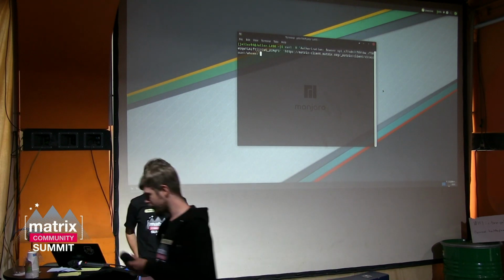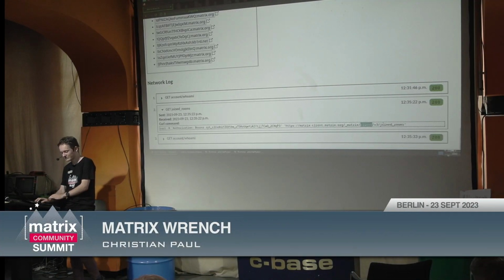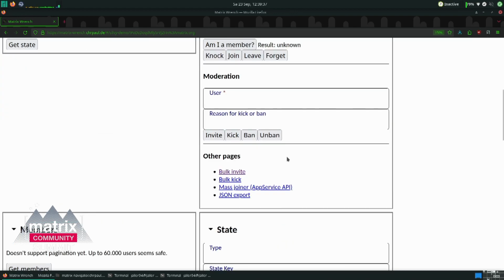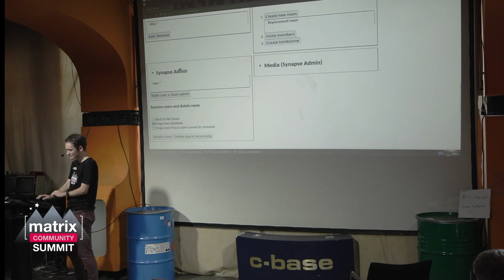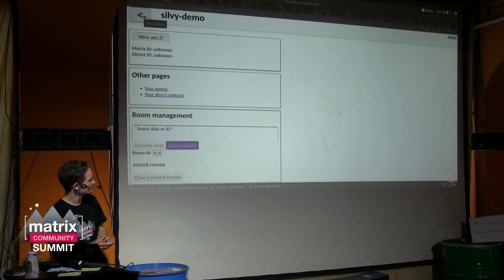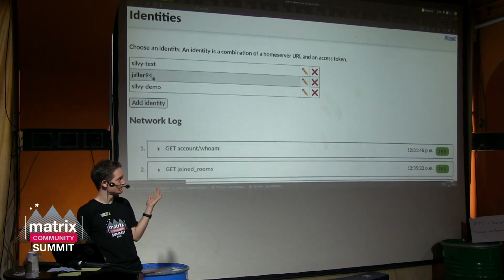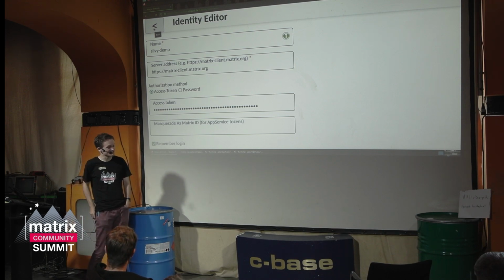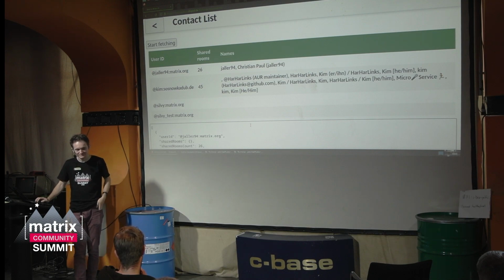MCS2023 — Matrix Wrench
Christian Paul — Matrix Community Summit 2023